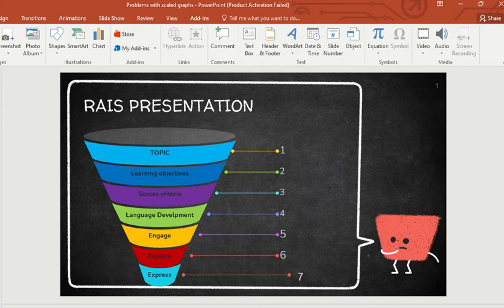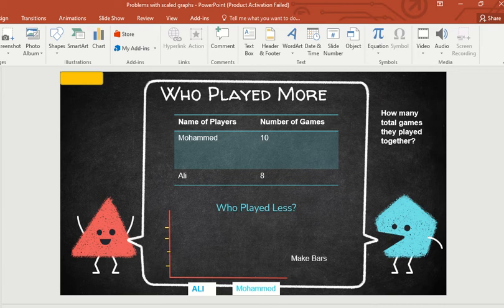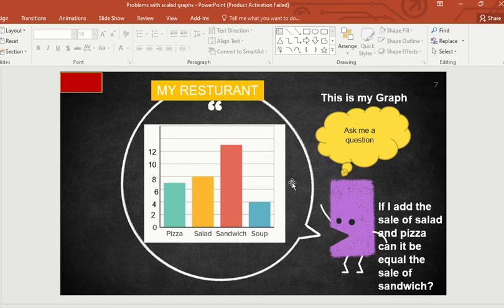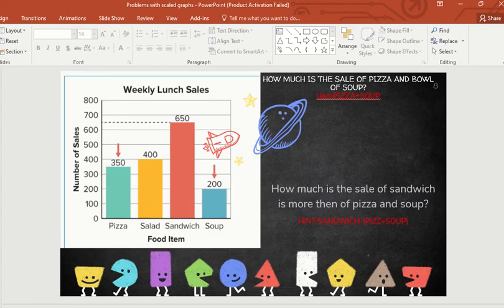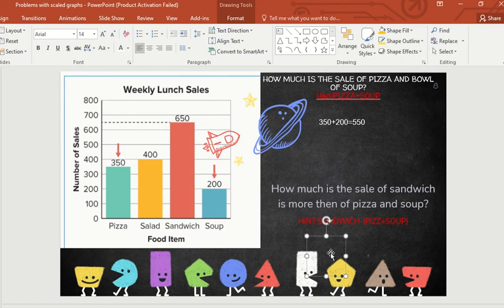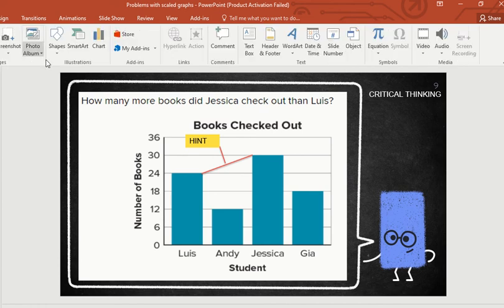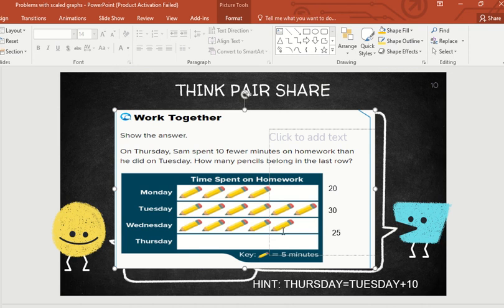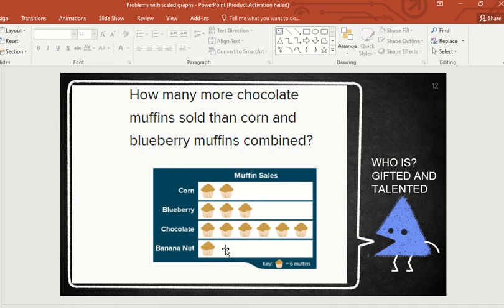SOLVING PROBLEMS WITH GRAPHS